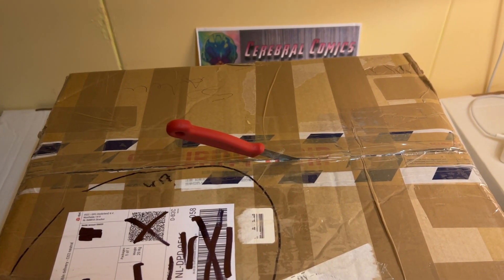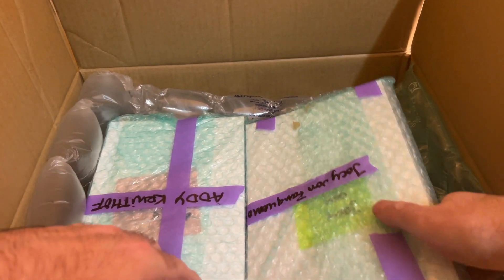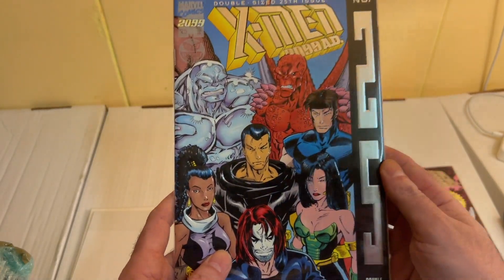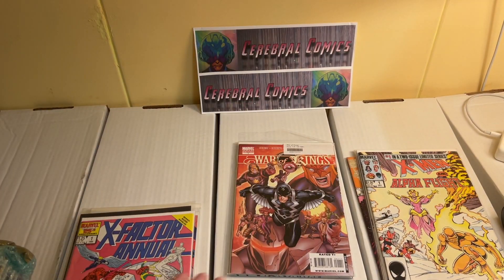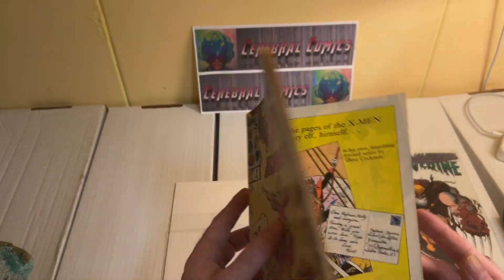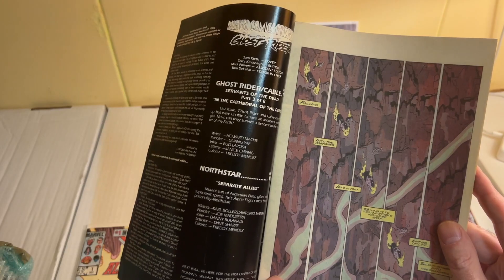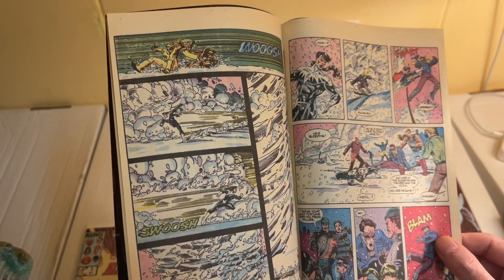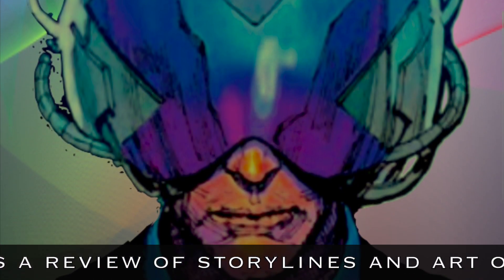Mail Call: Unboxing Comics - [ Pimprint Comics Delivery ] - 9-2-2023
This video covers various comic series, published by Marvel Comics.

All this to gain viewer's awareness and interest in comics made years ago and possibly never acquired.